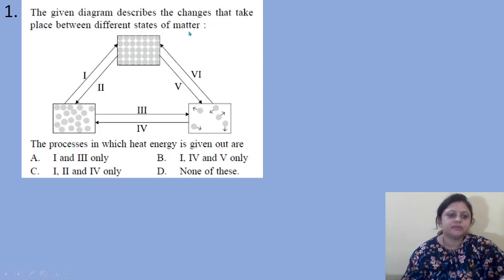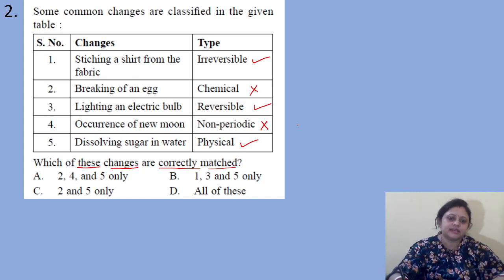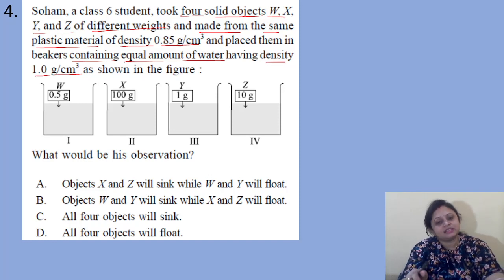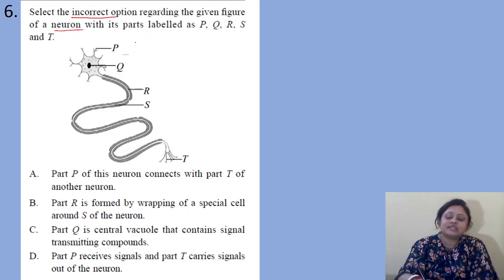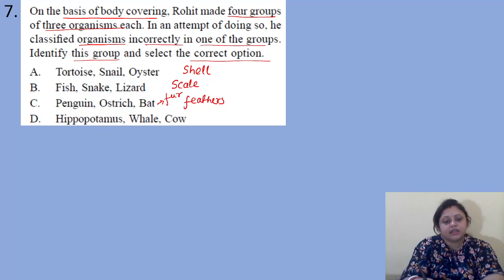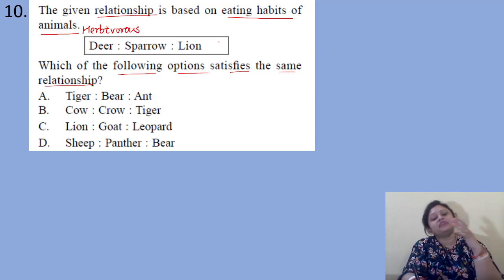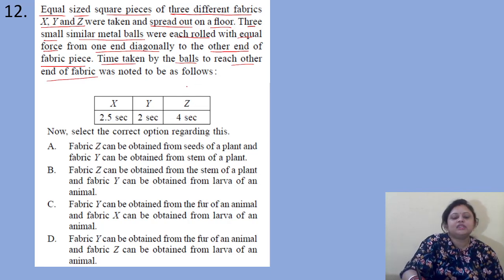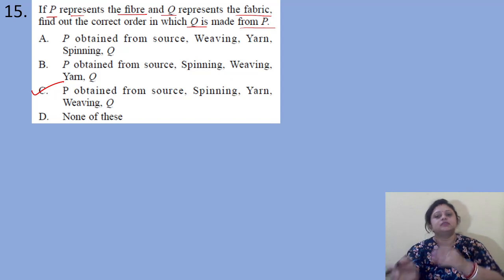SOF NSO Level 1 Previous Year Question paper | Part 02 | Class 6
SOF NSO Level 1 Previous year question paper
Science
SOF
NSO
Level 1 Exam
Class 6